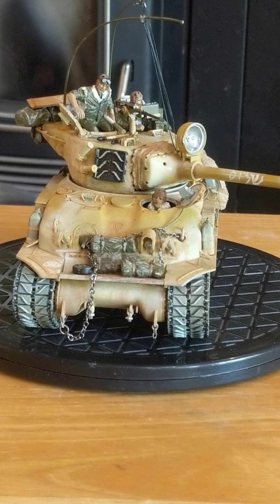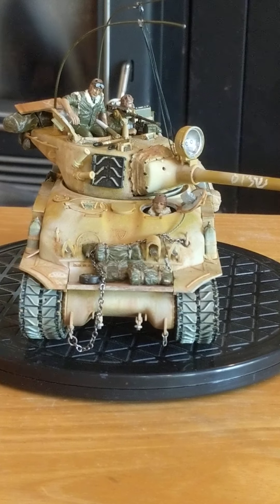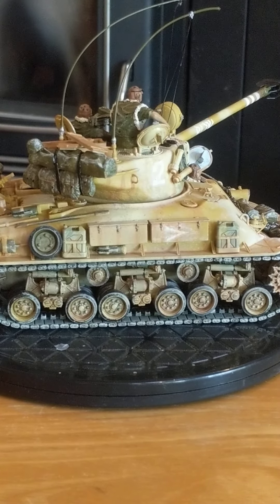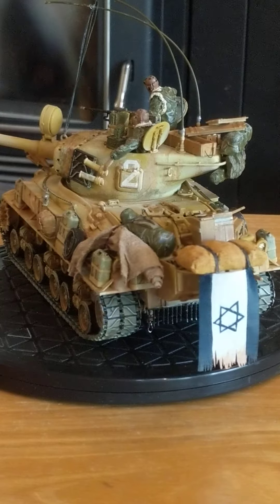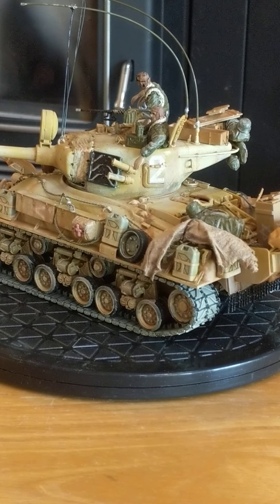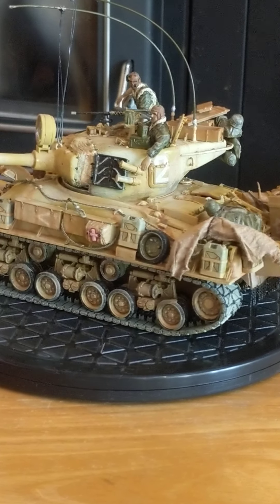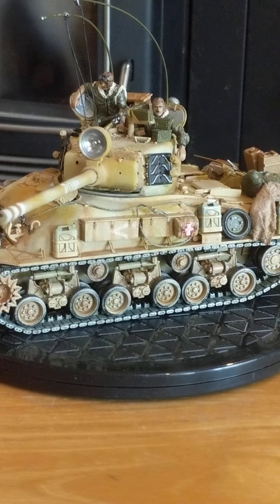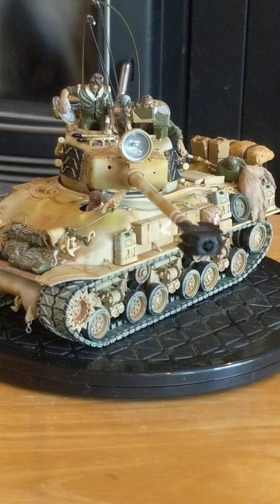ISRAELI SUPER SHERMAN MODEL BUILD.